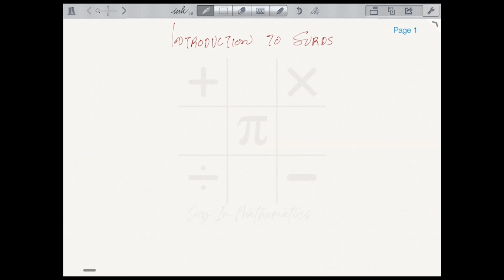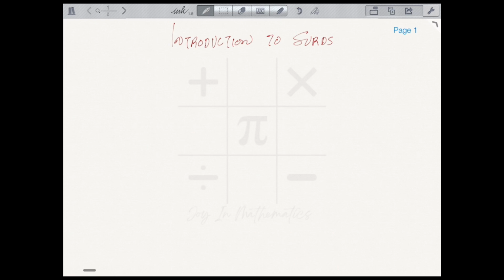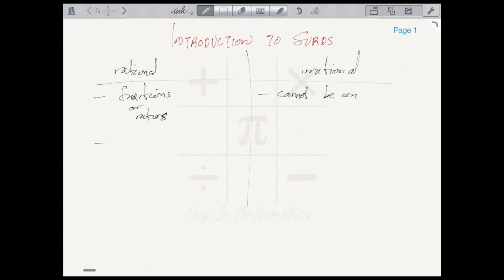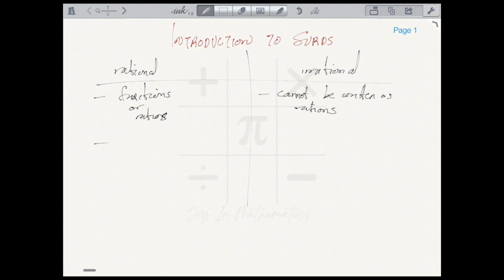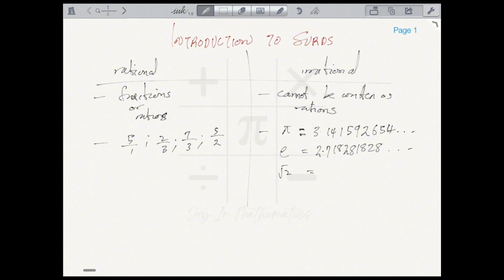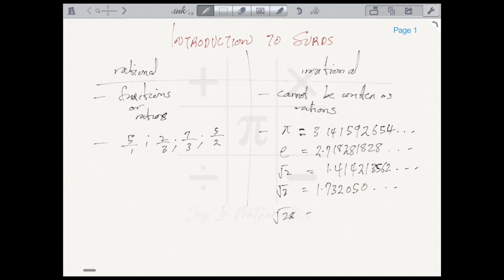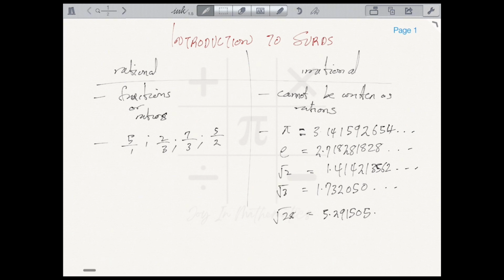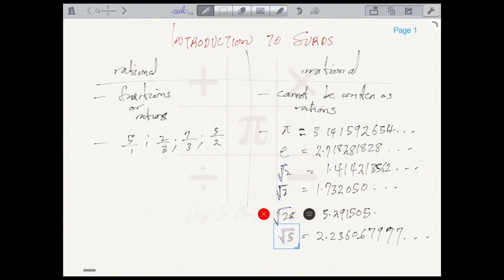1. Introduction to Surds